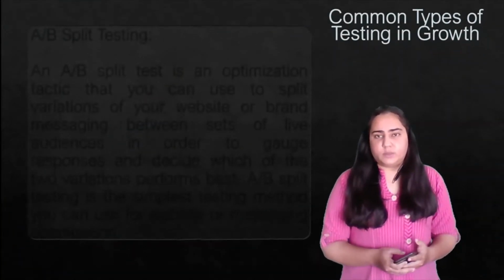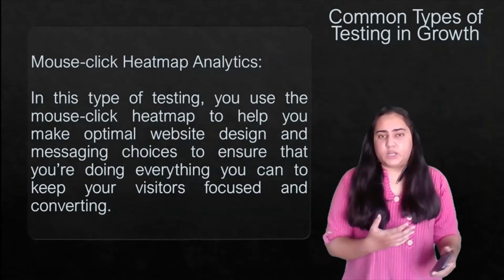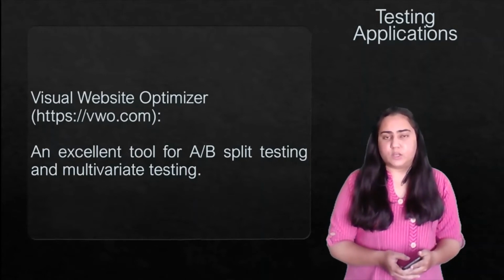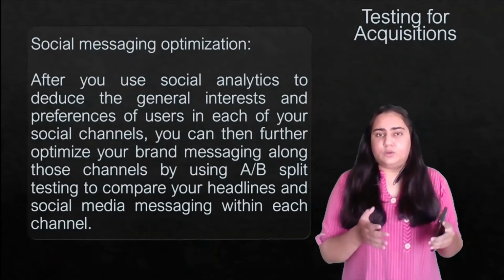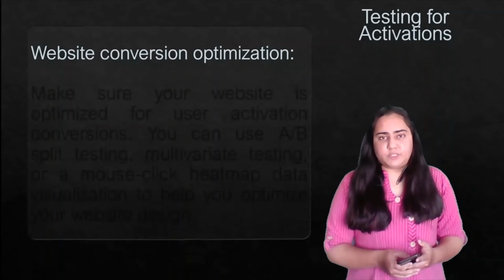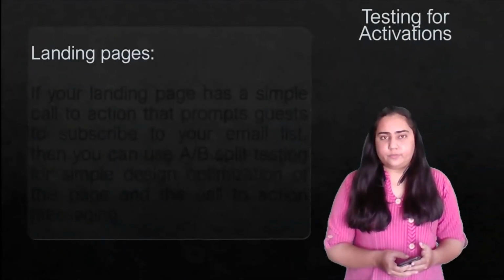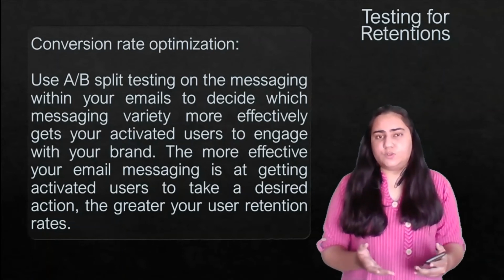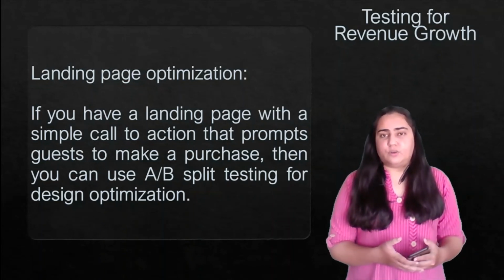Lec-28_Data Science for E-Commerce -Part 4 | Data Analysis & Visualization | IT Engineering